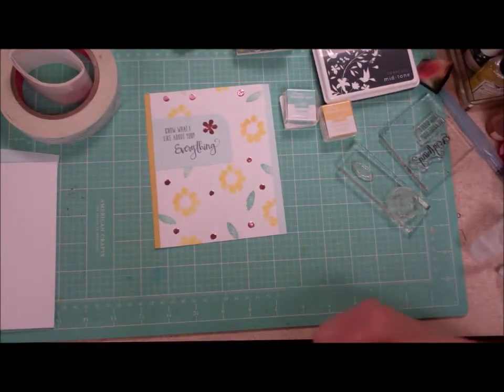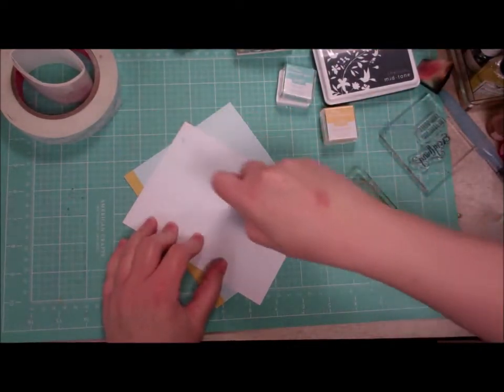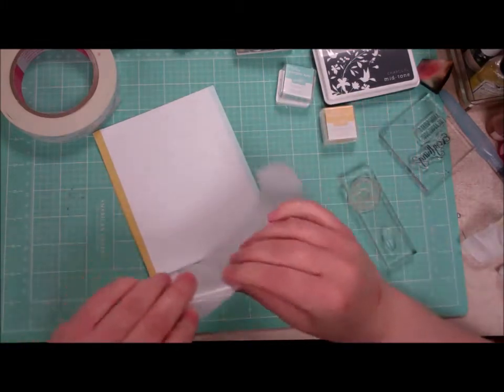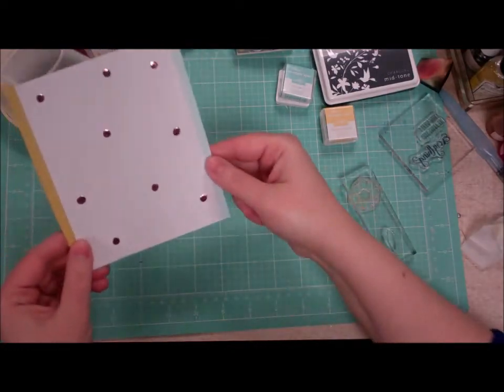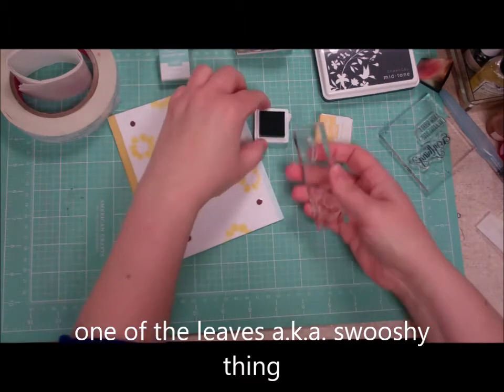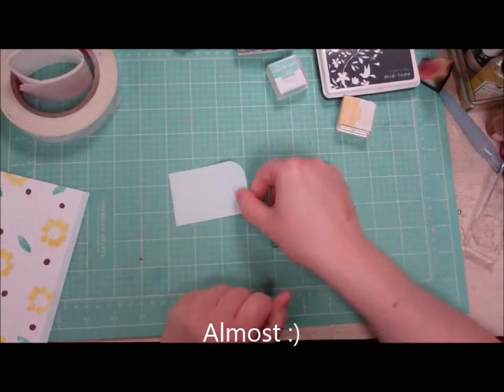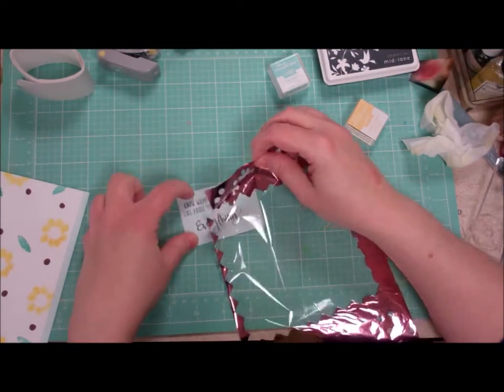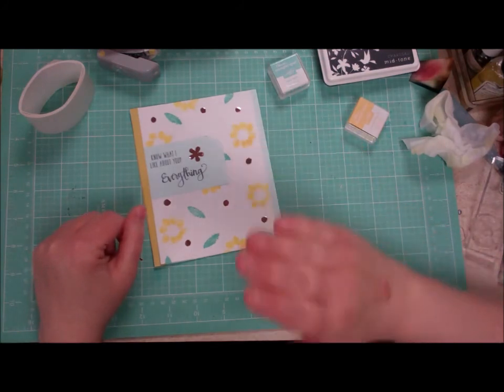Stampin' Up Alternate Card Idea #3 April Paper Pumpkin NO HEAT FOILING!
Here is a third idea to use the great stamp sets from April 2016 Paper Pumpkin! Also, learn this NO HEAT foiling!